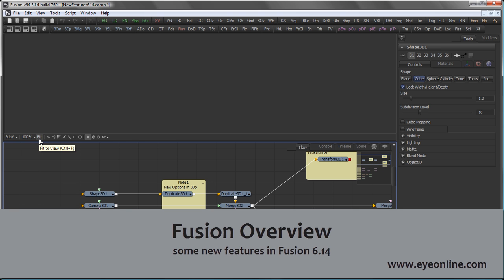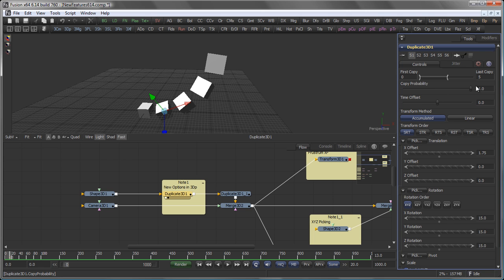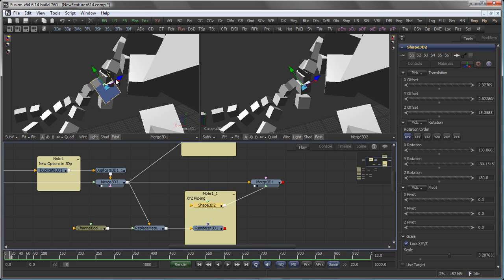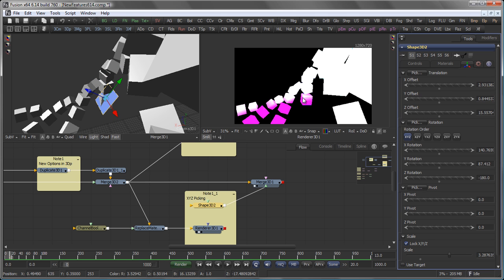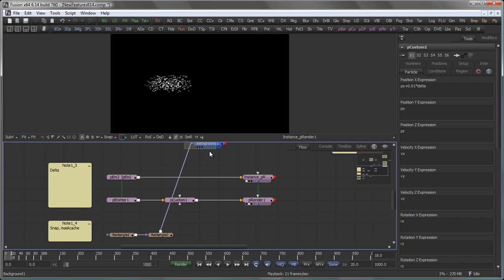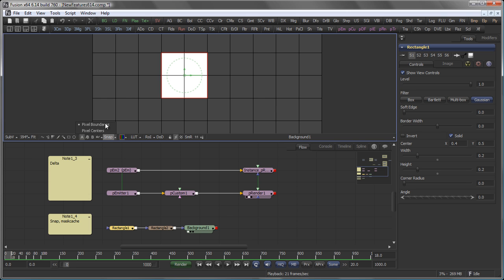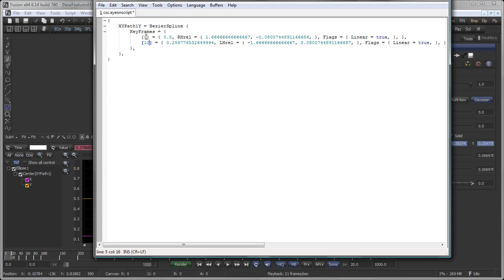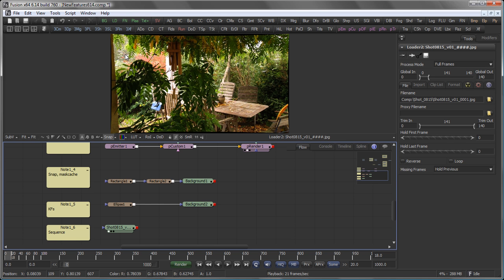Some new features in Fusion 6.14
A fast overview on some of the new features in Fusion 6.14, released December 15th 2010.